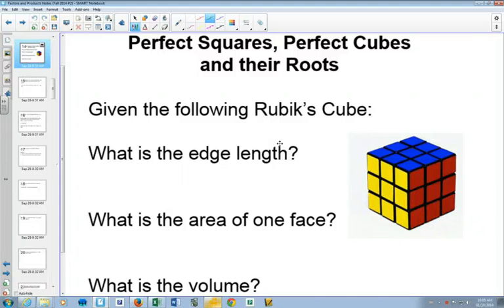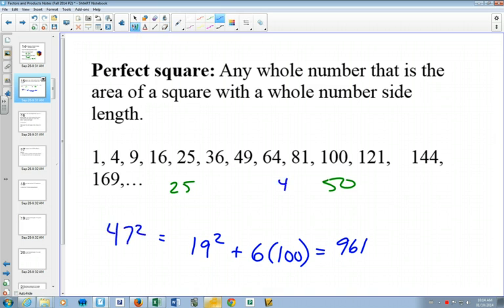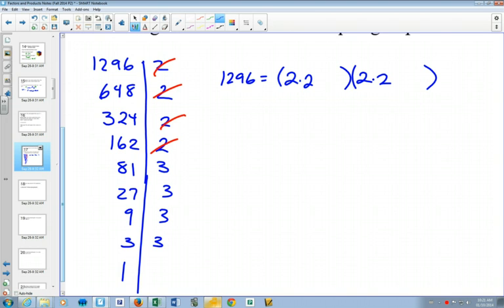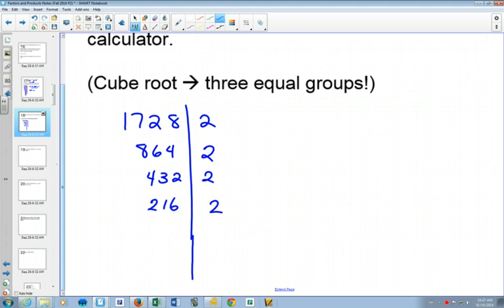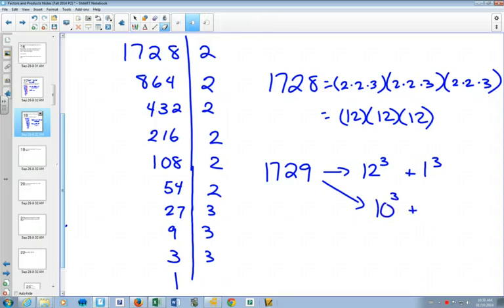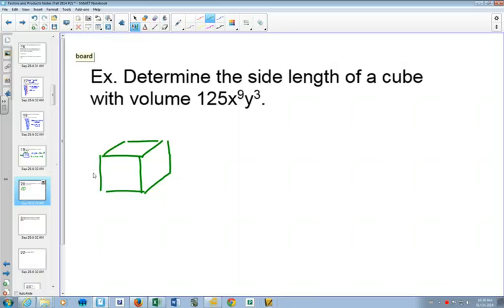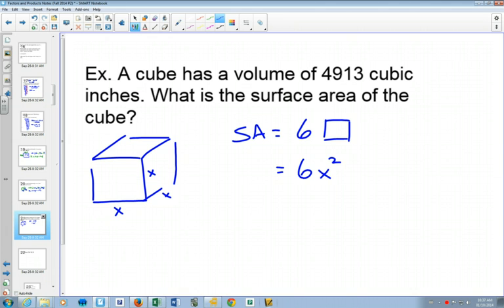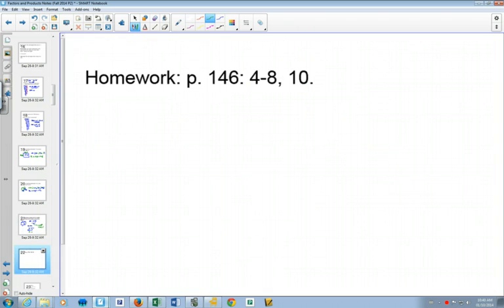Perfect Squares and Perfect Cubes